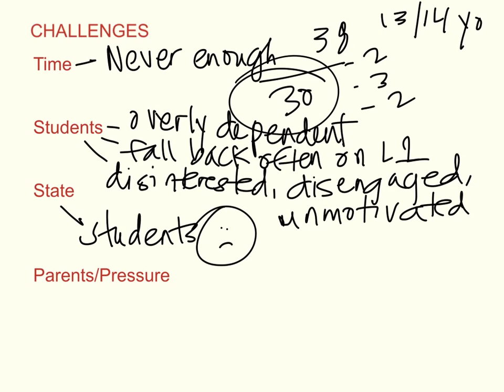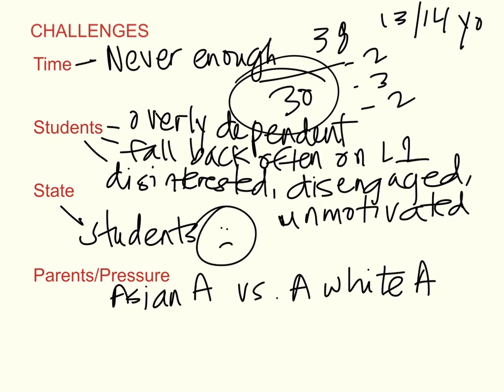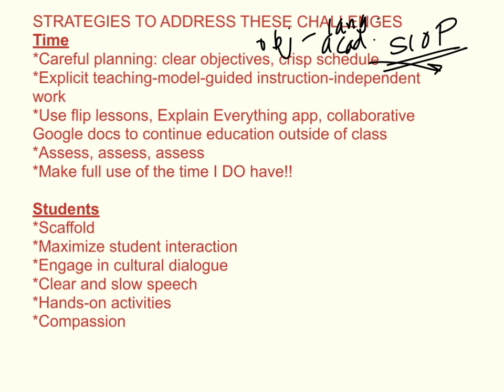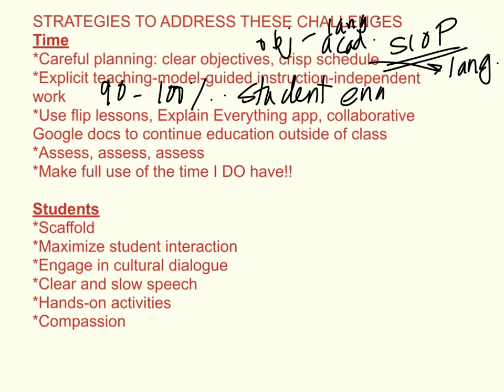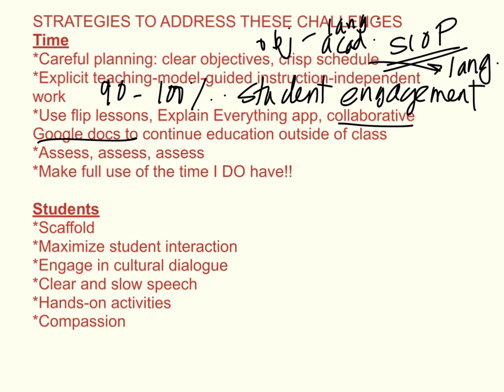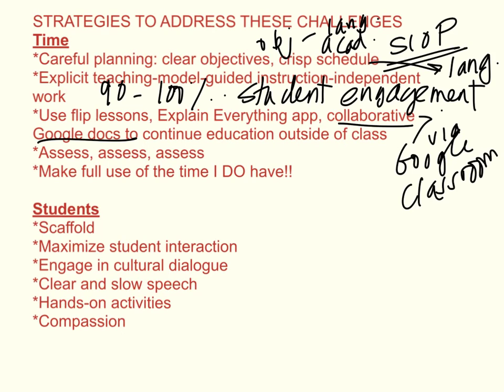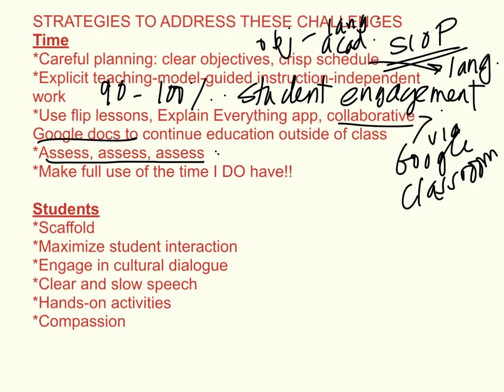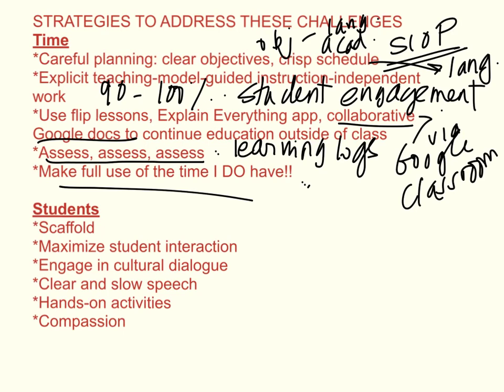Week10Assignment Slides 9-10